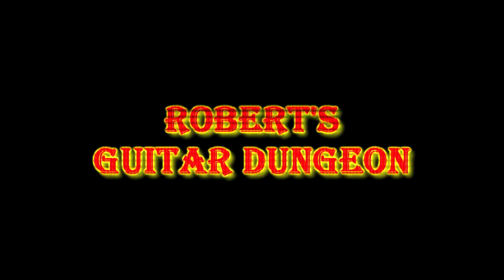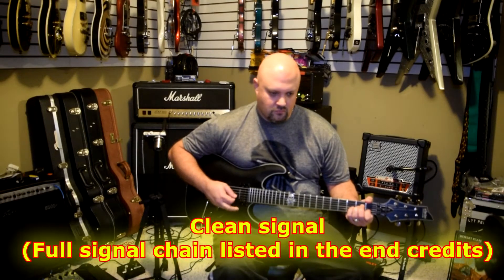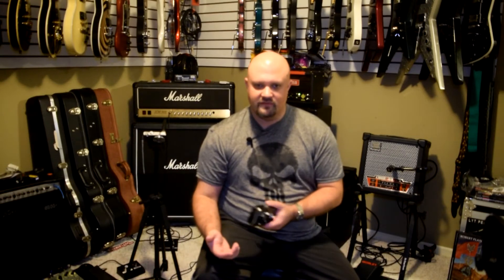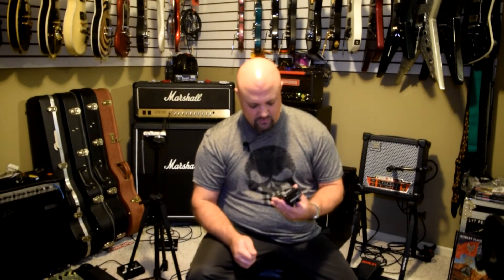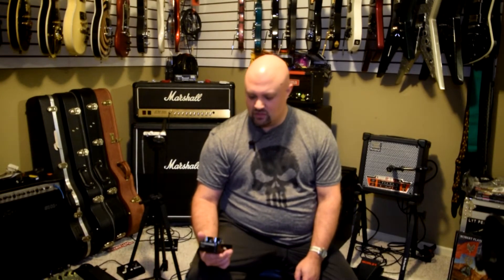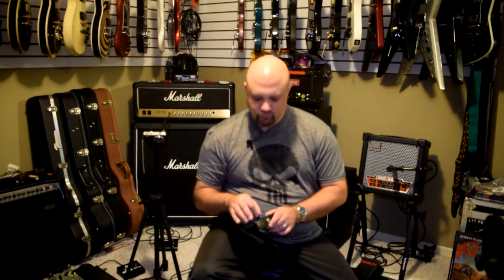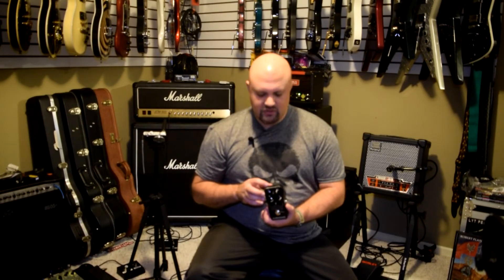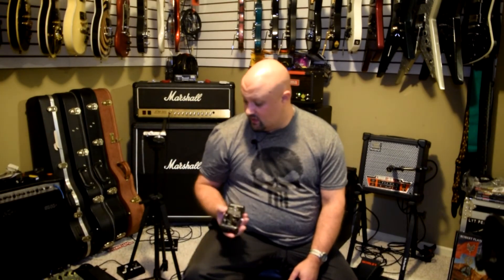AWESOME CHEAP PEDAL ALERT!!! TC Electronic Dark Matter Distortion Pedal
TC Electronic Dark Matter Distortion Pedal

The intro to the video is a tribute to our dog and best friend Holly, who we had to say goodbye to shortly before I made this video.

Amazon U.K.

Amazon U.K.

Amazon U.K.

Amazon U.K.

Amazon U.K.

Amazon U.K.

Amazon U.K.

Amazon U.K.

Amazon U.K.

Amazon U.K.